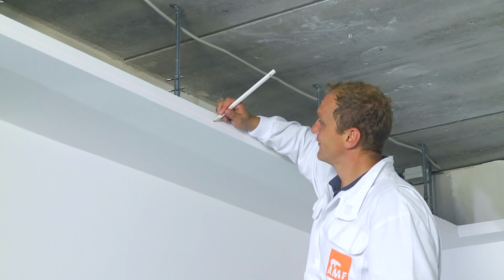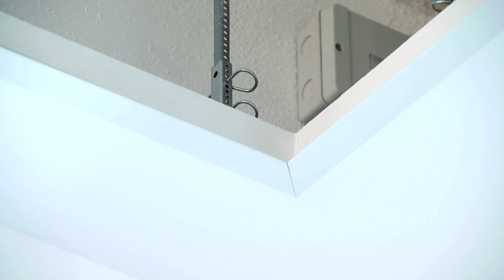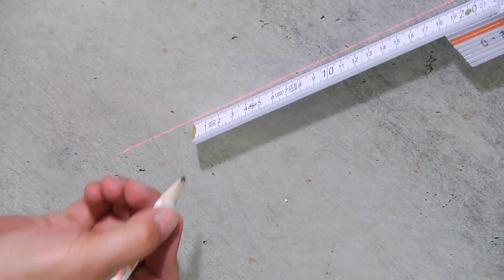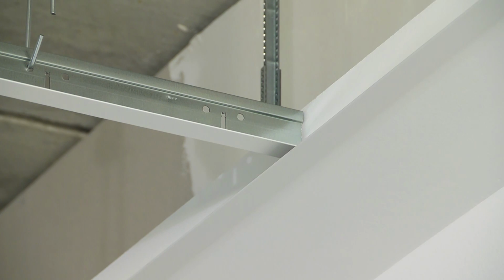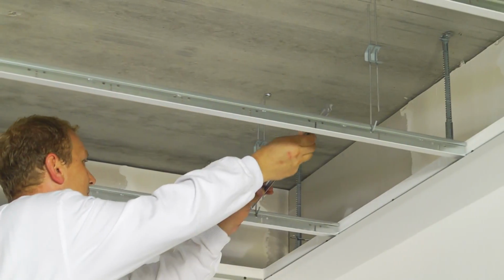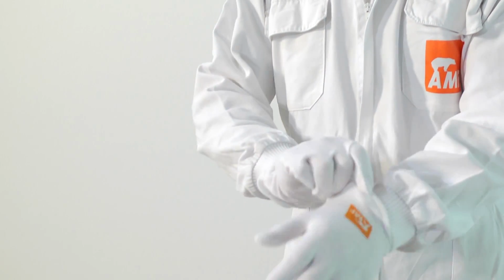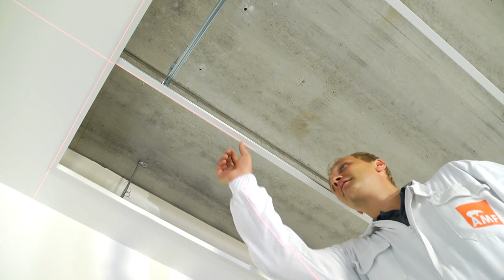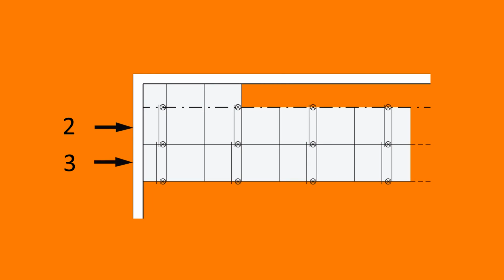Installation Video Concealed System - suspended ceilings from Knauf AMF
With System A, we rely on concealed profiles. The ceiling tiles can either be installed as demountable or non-accessible depending on the different design variations. Adapted to individual needs, the ceiling cavity is subsequently either accessible or inaccessible. The concealed profiles create a subtle, smooth effect, which contributes significantly to a simple ceiling finish.